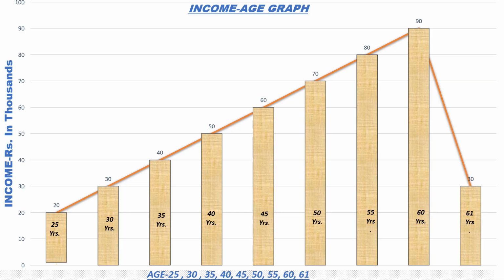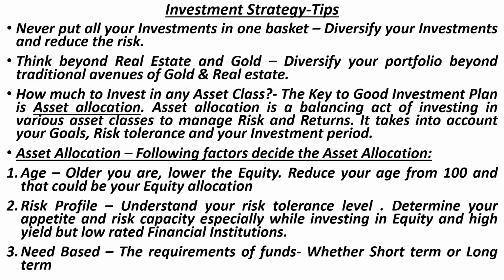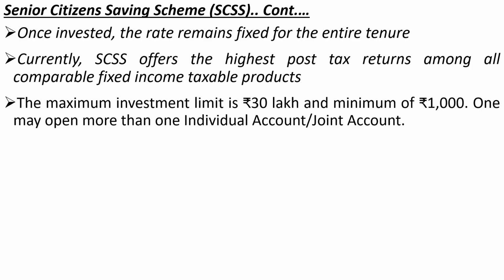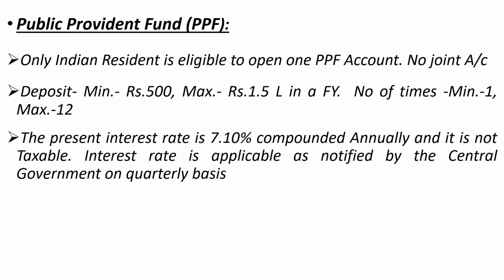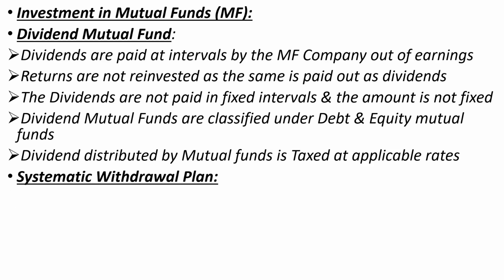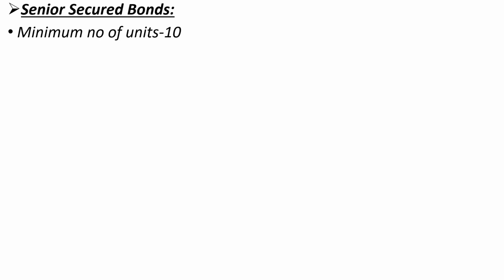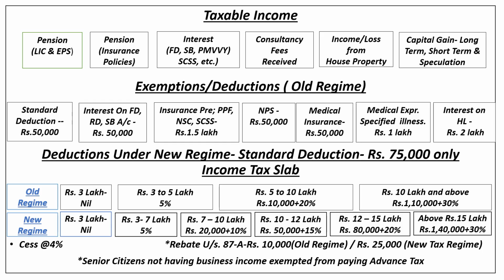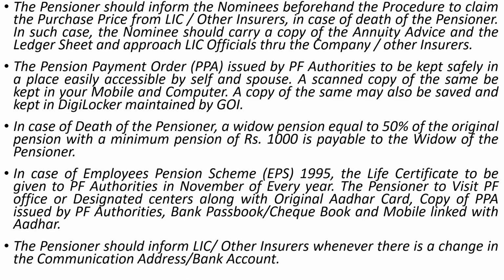After Retirement where to Invest Money and Tax Planning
How to Invest your Retirement Fund Safely, Securily and from Taxation angle